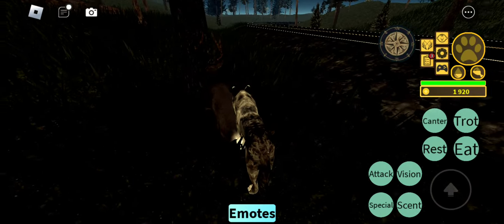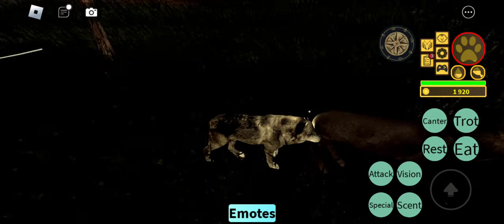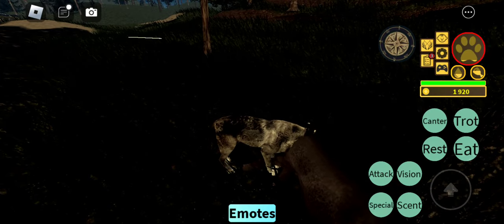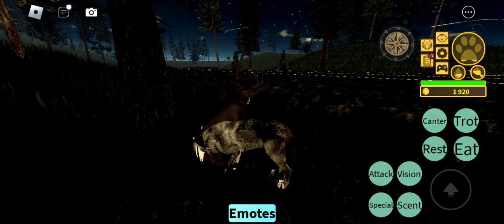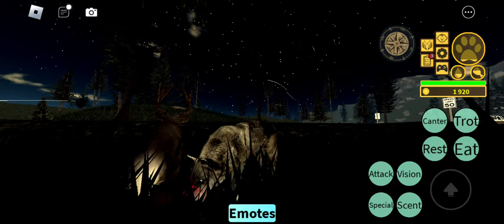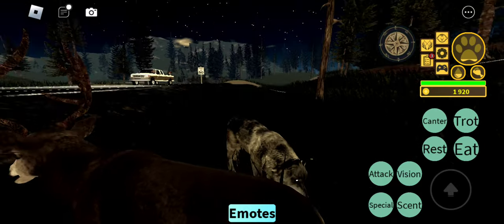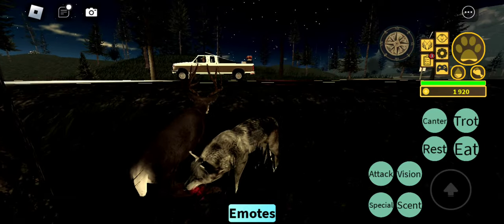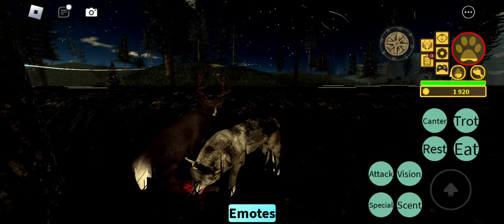Being a Wolf.( Yellowstone unleashed)